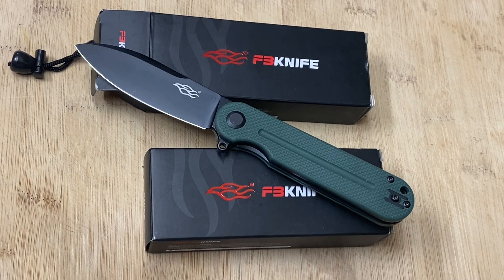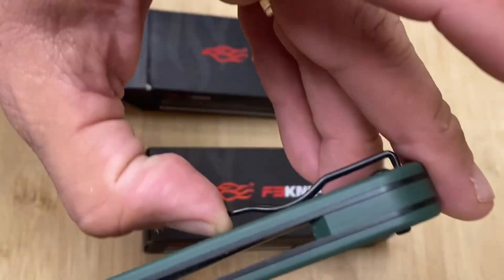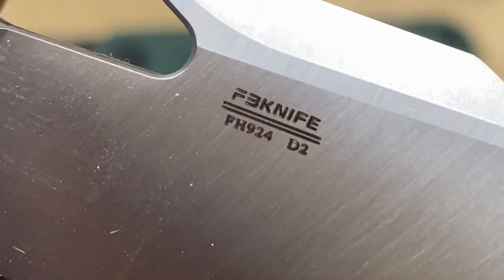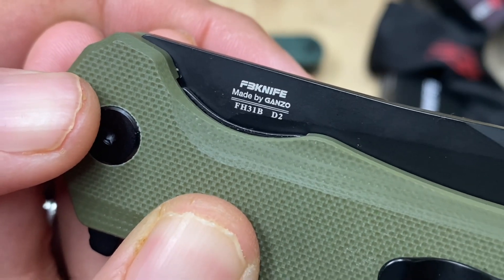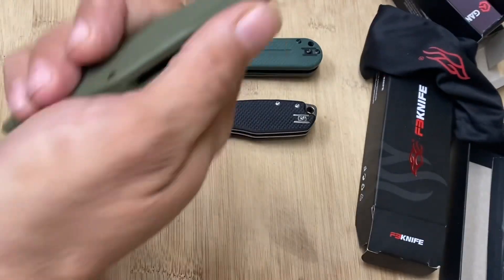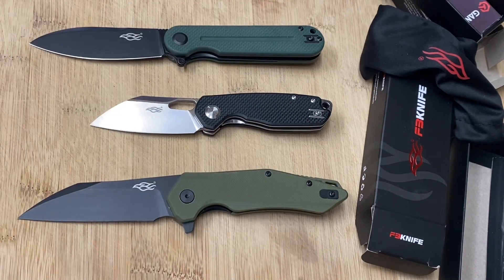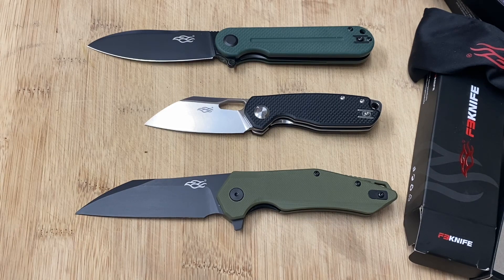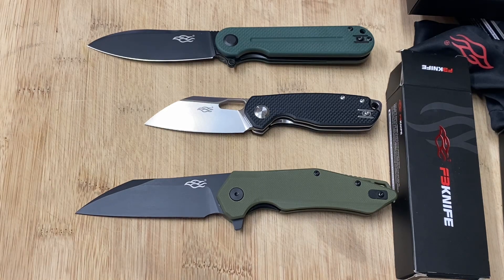GANZO KNIVES 🔪 GANZO KNIVES 🔪